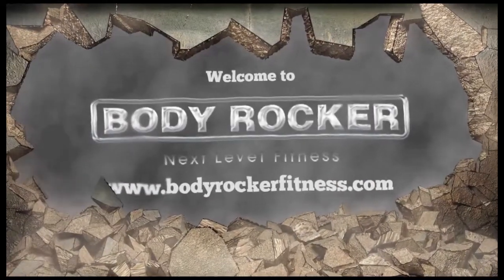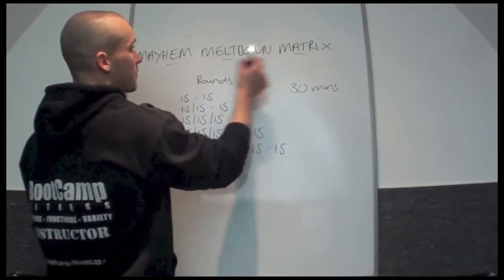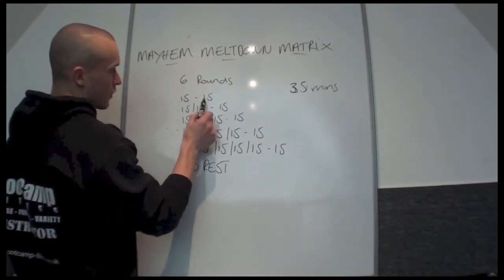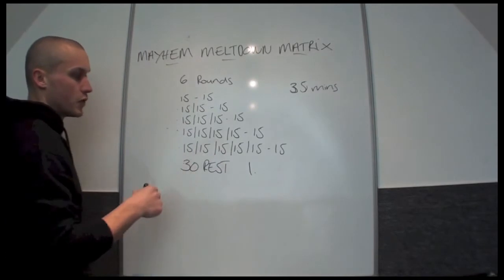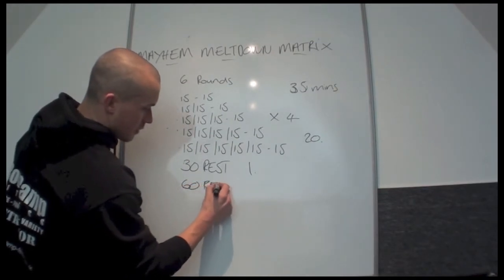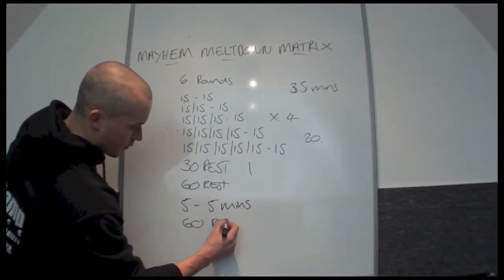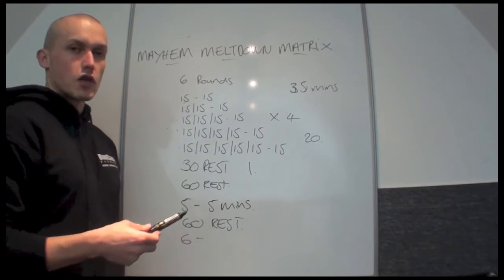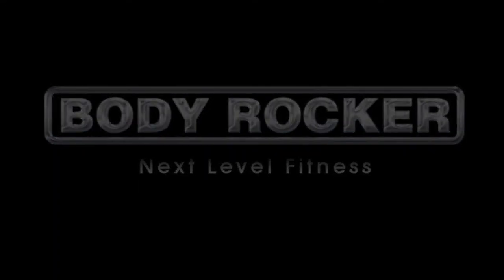Mayhem Meltdown Matrix Set Up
Hey Body Rockers!

Our series of instructional videos will take you through step by step how each and every workout track sets up. This will help you when teaching and/or working out using the Body Rocker Fitness (BRF) series of automated workout tracks.

Coming soon!

Team BRF!